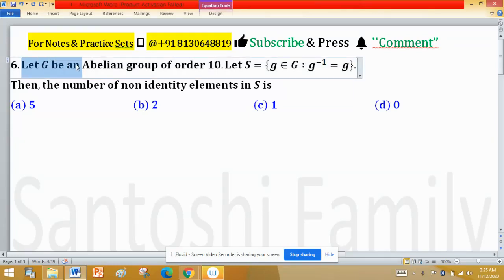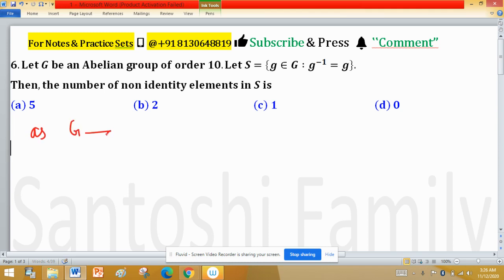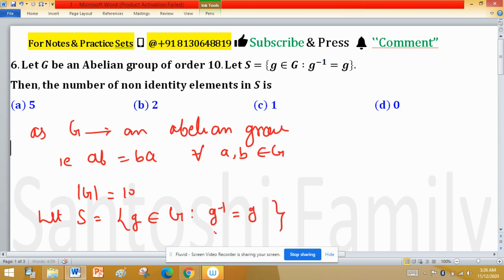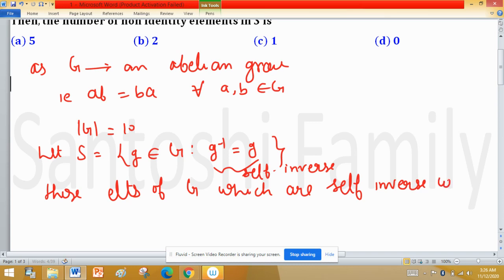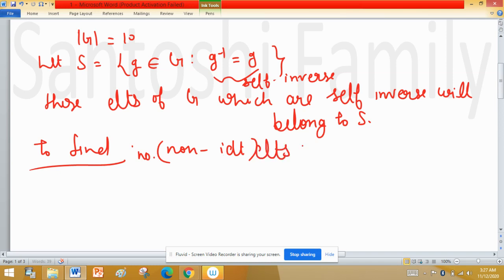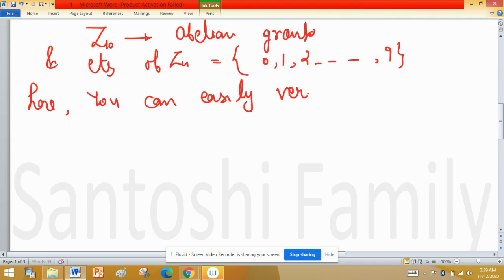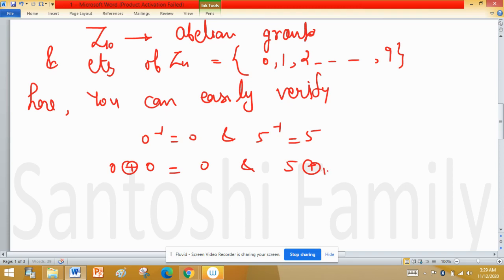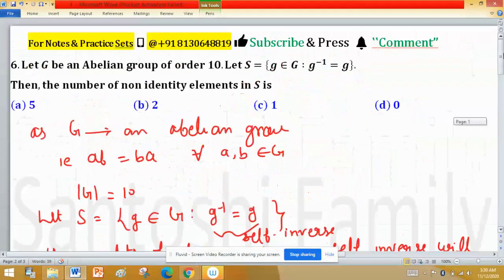number of non Identity self inverse elements group theory iit jam 2007 mathematics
Syllabus of Group Theory : Groups, Subgroups, Abelian Groups, Non-abelian groups, Cyclic Groups, Permutation Group, Normal subgroup, Lagrange's theorem for finite groups, Group Homomorphism and basic concepts of quotient groups (Only group Theory)
tag 18082021

number of non Identity self inverse elements group theory abstract algebra iit jam 2007 mathematics

Note : because every abelian group of order 10 is cylic...so number of elements of order 2 is phi(2)=1
(1) G is isomorphic to zn here
(2) Since S contain all the elements of G that is it's own inverse. But |G| is even. Thus S contain at least an element(excluding identity) which is it's own inverse. So option (d) is discarded. If S contain 2- element which is it's own inverse. Thus the remaining 7 elements must be divided into 2-equal parts which is strange. Again option (b) discarded. Now, confirm which one is(are) true